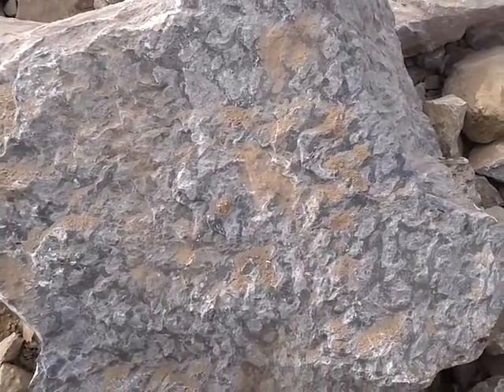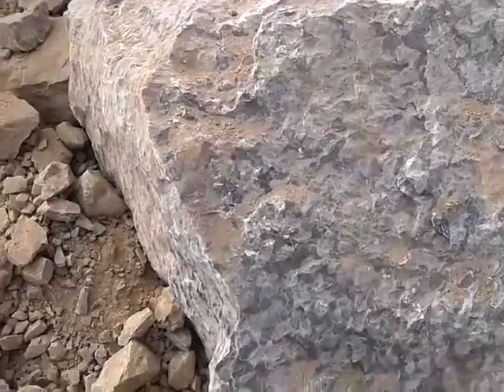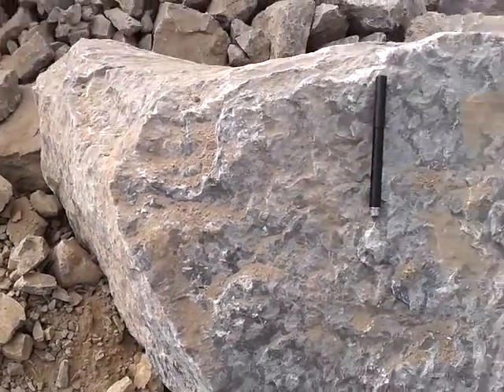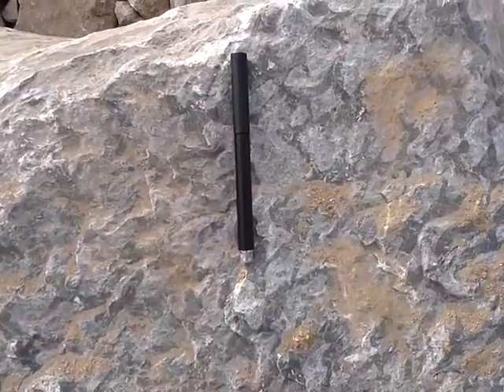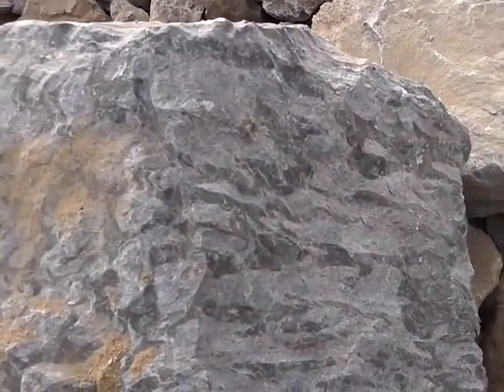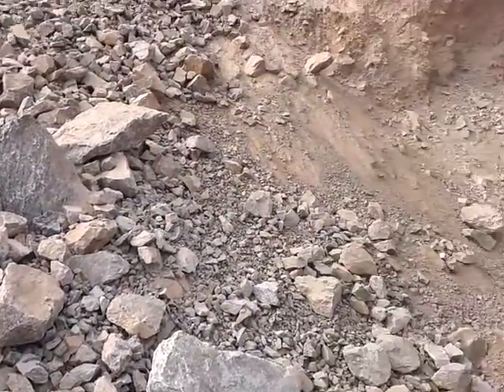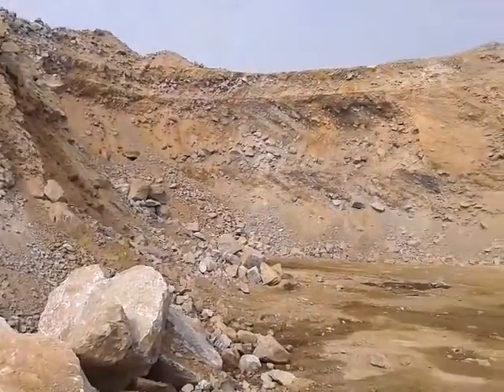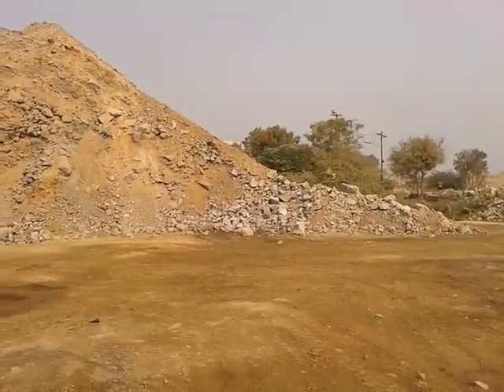Shore-line Shallow Depth Deposited Phosphorite Rock Formation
Pre-cambrian geological age assigned Stromatolitic Rock Phosphate low grade broken ore lumps telling the interesting story of algae born Asia's largest meta-sedimentary rocks. 20 km. south-east of Udaipur, Rajasthan, India.